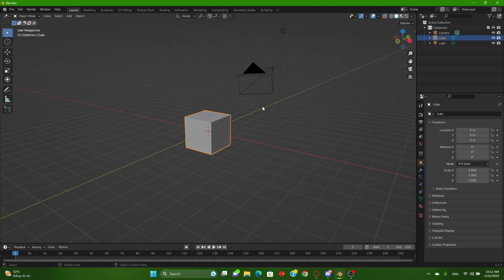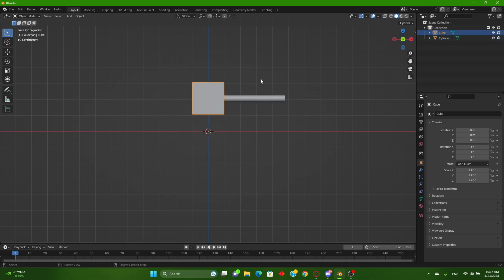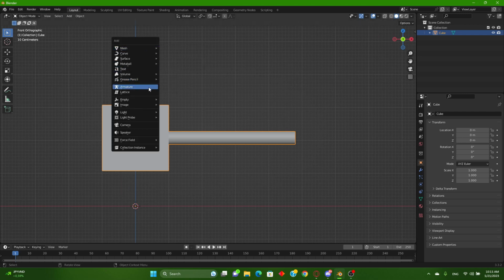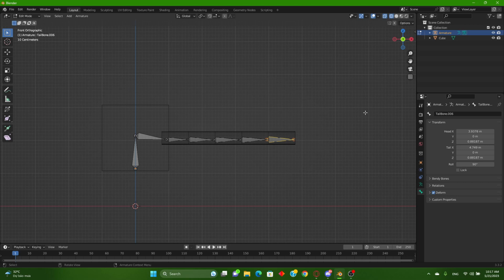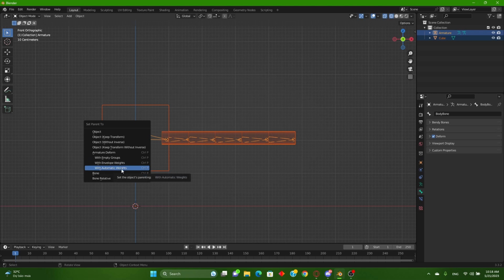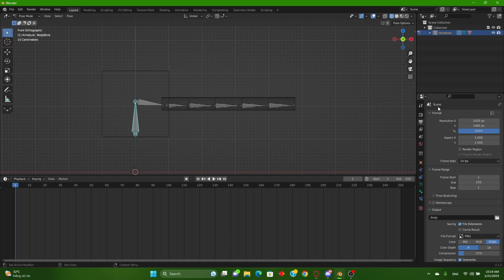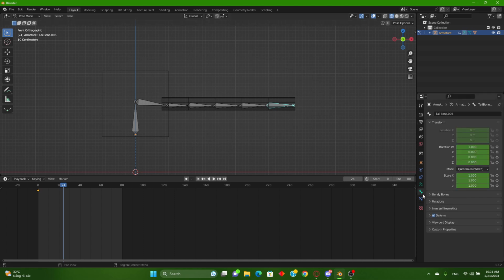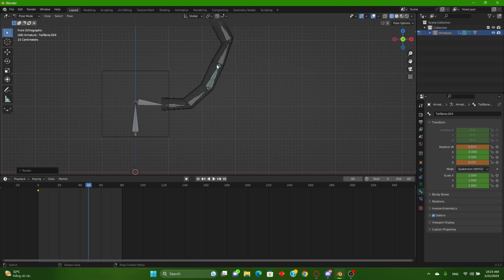Drop Point - Basic Animation in blender - Quoc Dinh Van Thien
A task for my blender course.
Quoc Dinh Van Thien